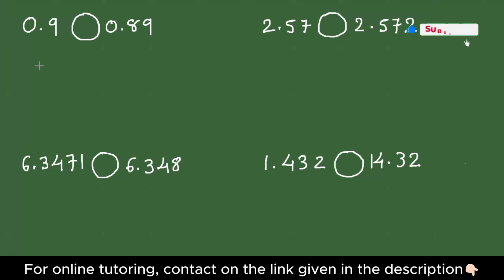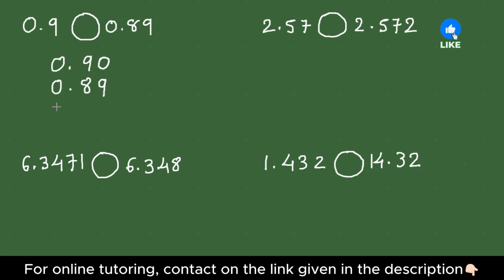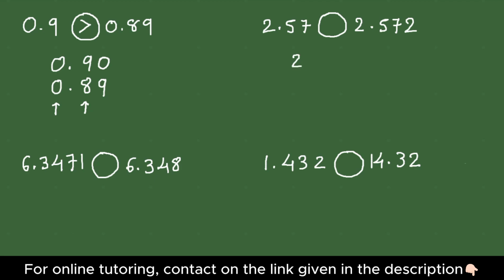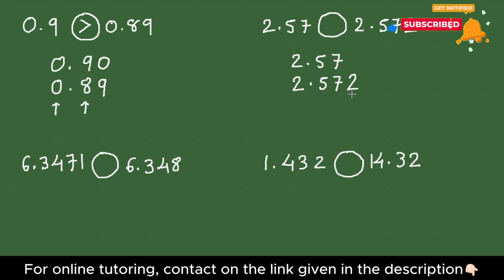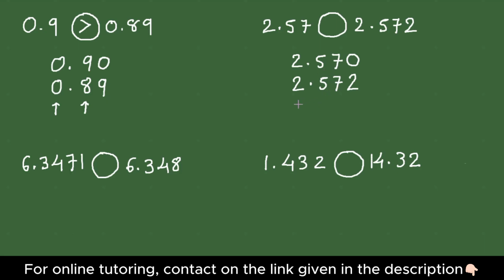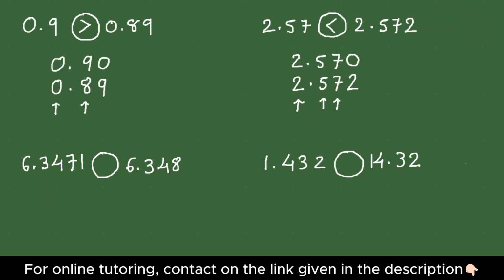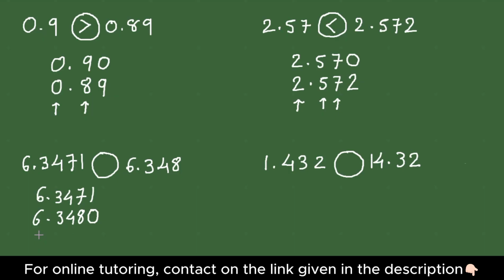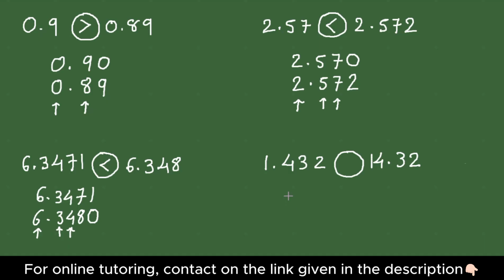How to compare decimals EASILY IN SECONDS!!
In this video, I have explained how to compare decimals easily with step by step explanation using different examples. This video is perfect for anyone who is learning decimals.